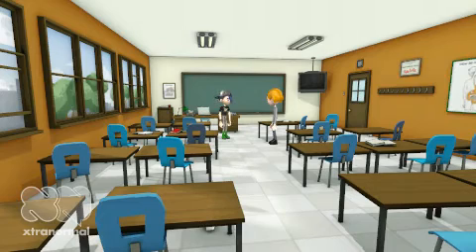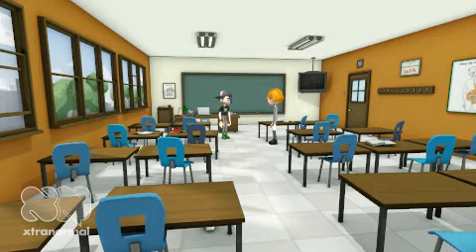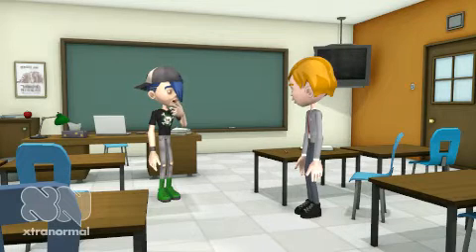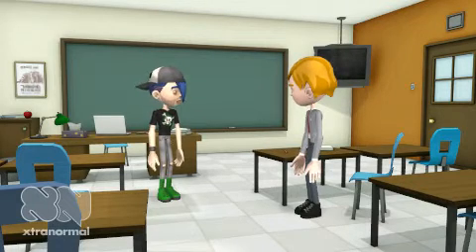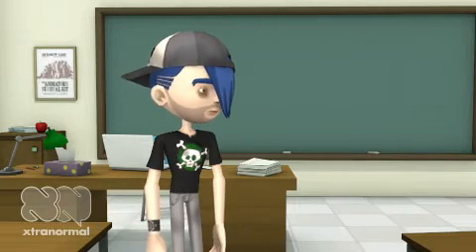Geography Class, FUNNY A student missed lecture due to texting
Geography student misses lectures project, student project for UW FOX.